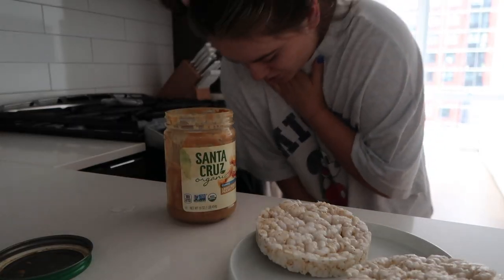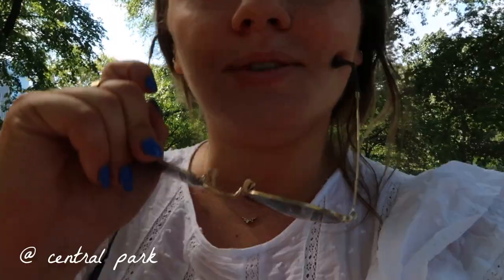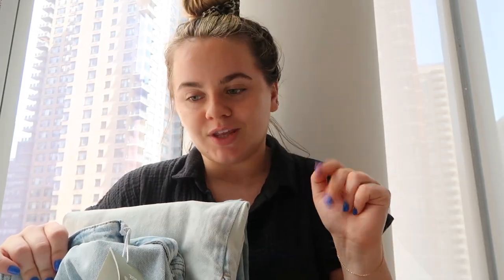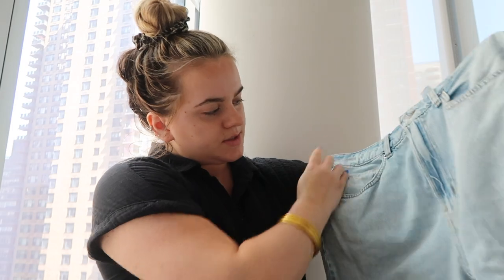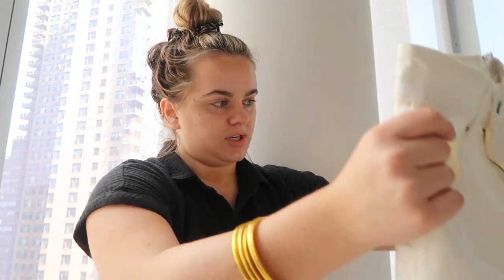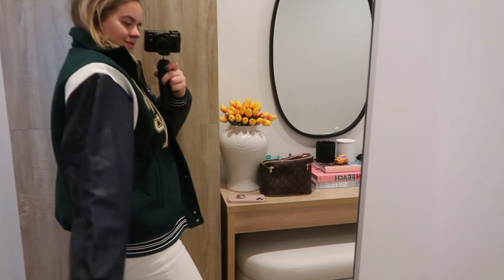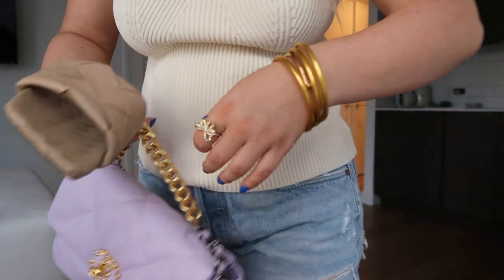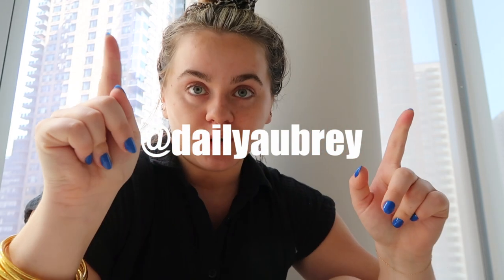h&m denim jeans try on haul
Items Mentioned:
Mom High Ankle jeans
90s baggy high waist jeans
denim shirt dress
rib knit top
baseball leather jacket
white jeans
straight high jean